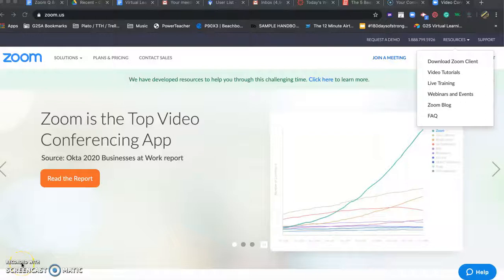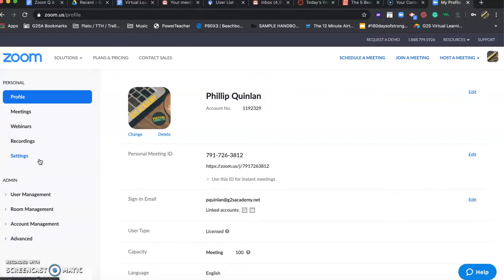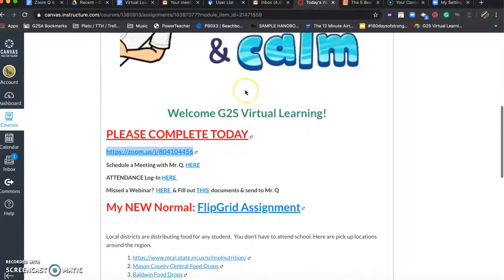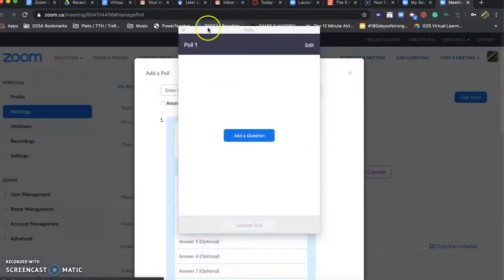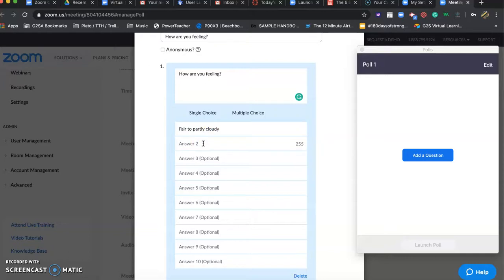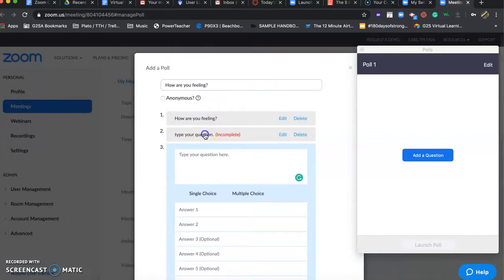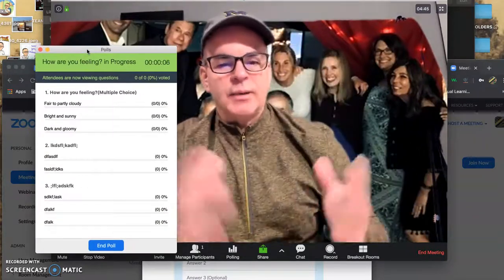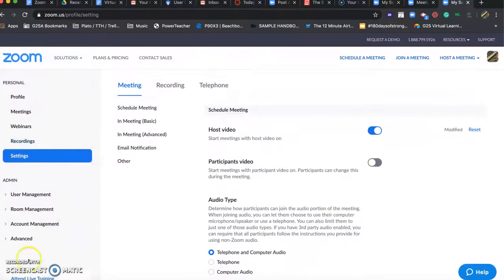Zoom Tutorial: Using Polling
G2S Academy Wolfpack